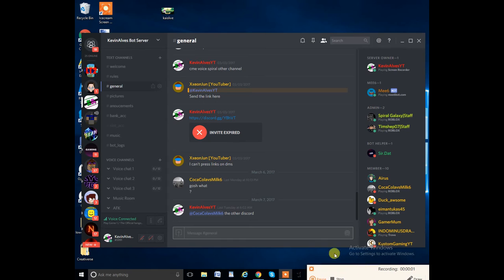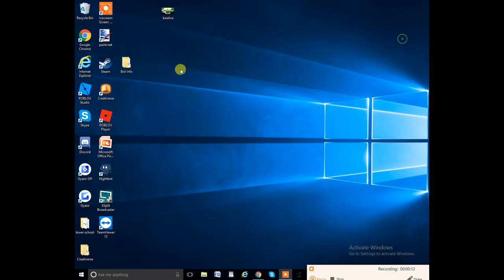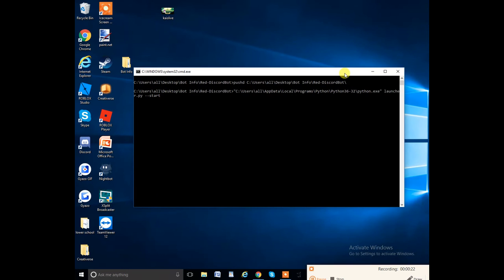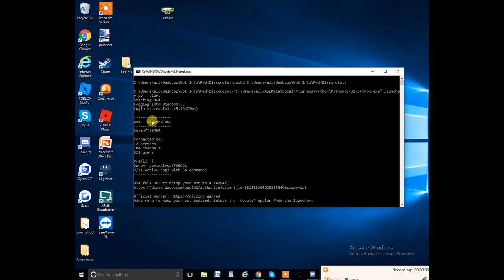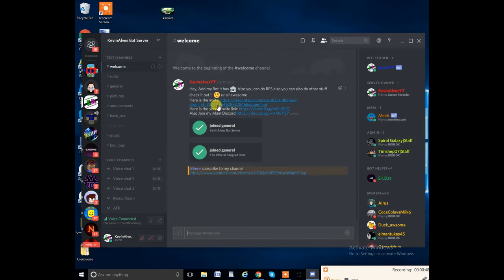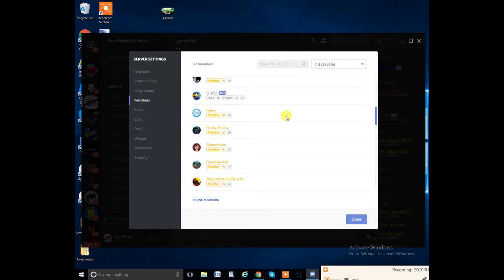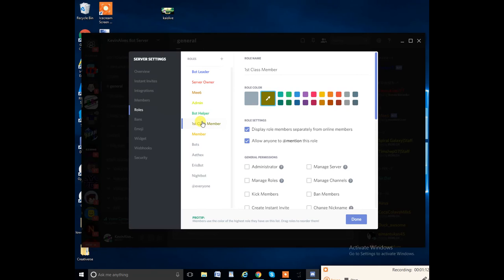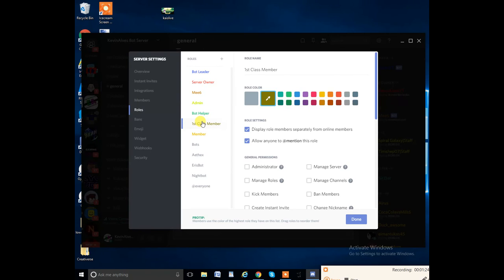GET THE DISCORD RANK!! (1st Class Member)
2nd discord to get rank
Welcome guys go vist my shop and Feel FREE to buy my SHIRTS and diffrent stuff which is on the shop
Follow me on Skype: kevinalves12341
Follow me on snap chat: peeps_0
TO WIN NEXT WEEK SHOUTOUT FRIDAY YOU NEED TO DO THE FOLLOWING:
2) like my videos
To win the Huge Giveaway make sure you come on this link and start applying
1)Must join Roblox group and Twitter
4) comment on the video (also a reason why you should win)